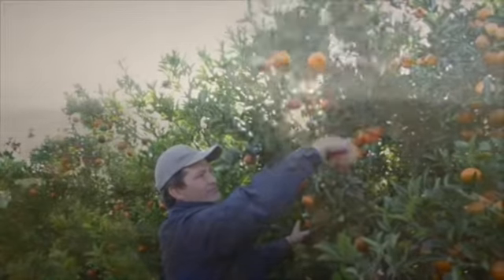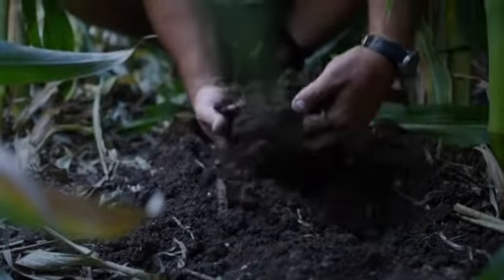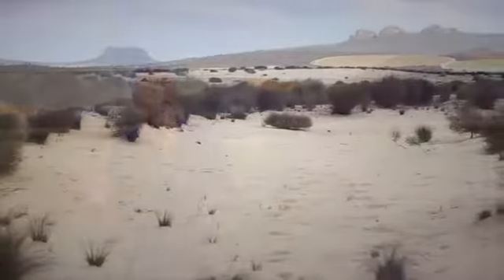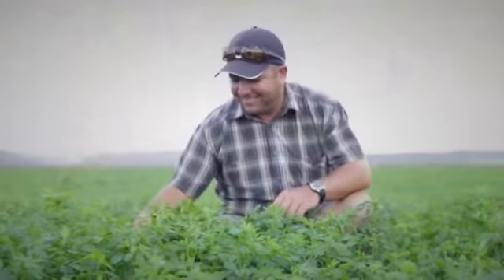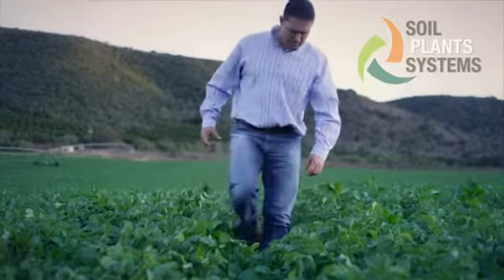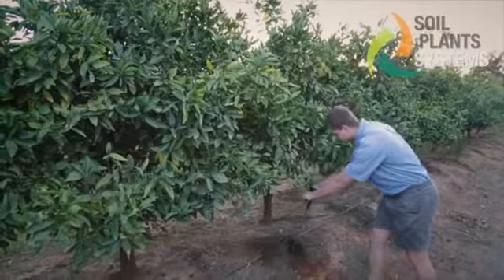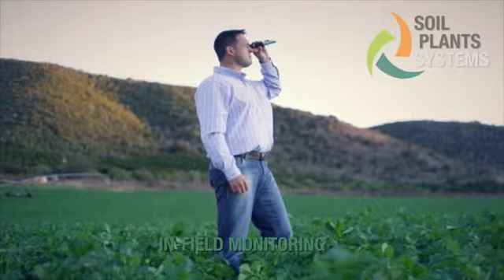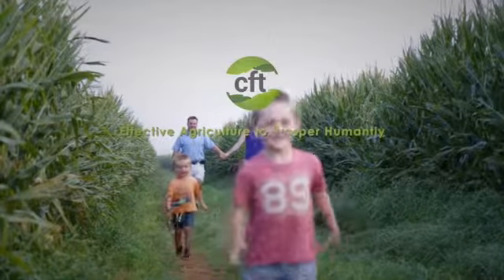CFT 03 - THE CFT APPROACH: SOIL - PLANTS - SYSTEMS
THE CFT APPROACH ( SOIL - PLANTS - SYSTEMS )
is our 3 pillar system to ensure our farmers improve their yields, farm sustainably, have healthy soil, fertile plants and simplified farming systems.
Our experience of working with farmers, over decades coupled with our scientific research enables us to offer our farmers the best new techniques and products to benefit them.